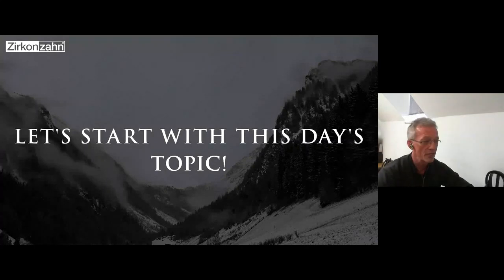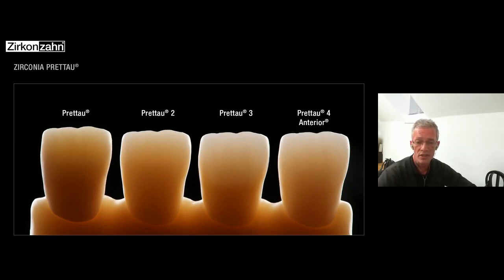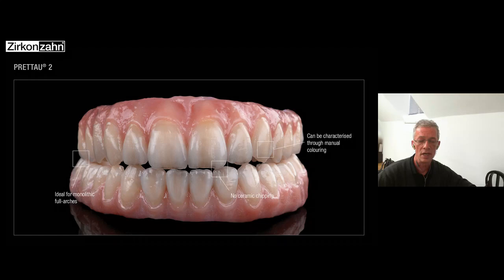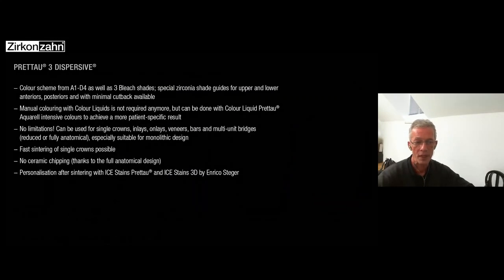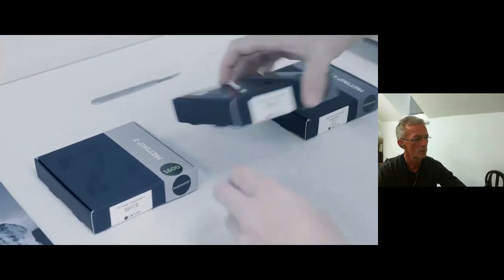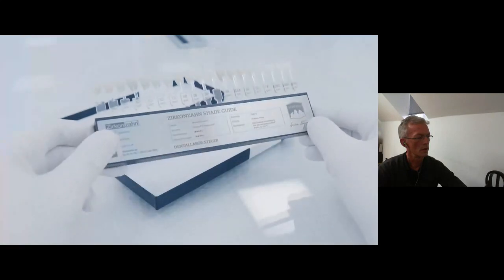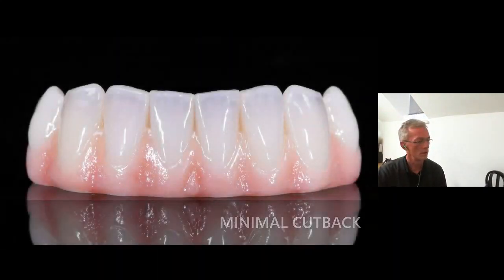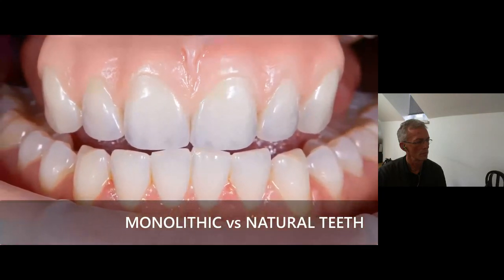Prettau® line: from our classic to the Gradual-Triplex-Technology | Zirkonzahn.Conferences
DT Jürgen Feierabend illustrates our complete Prettau® zirconia range, with a special focus on the Dispersive® versions, with colour gradient. He describes and compares material characteristics, indications for use as well as working and colouring techniques. The last part is dedicated to the new Zirkonzahn Shade Guides.